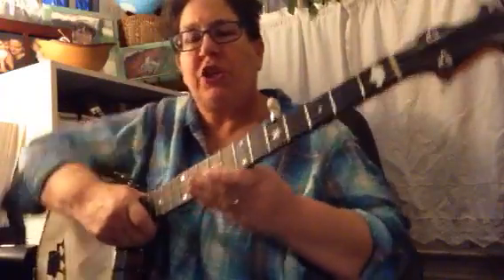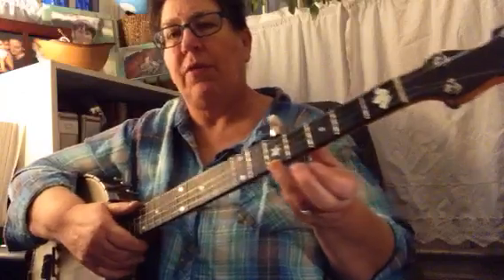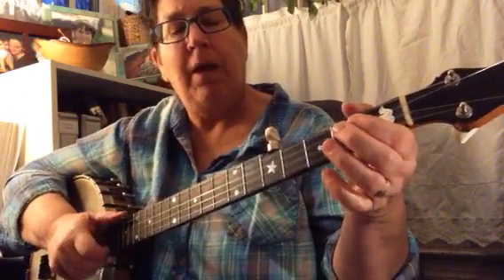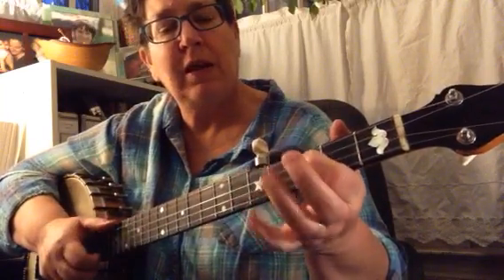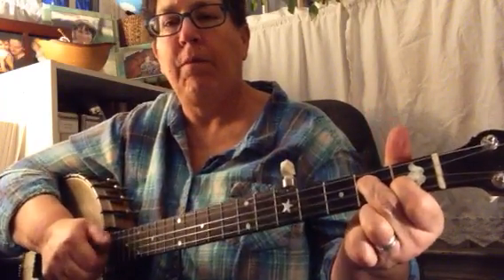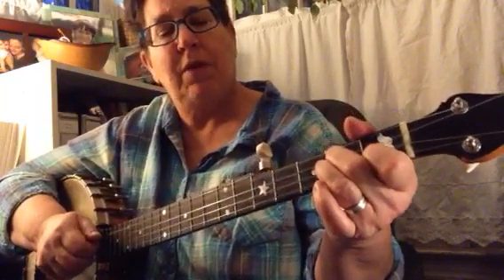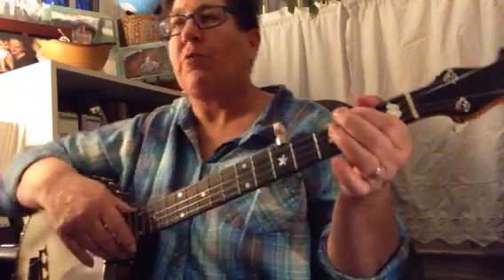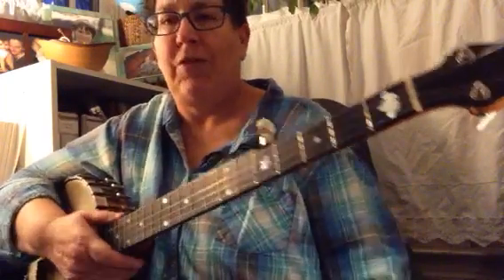Barlow Knife in G clawhammer banjo lesson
(Please note: While I’ll be leaving my old instructional videos up on YouTube, I’m very much hoping you might be willing to subscribe to me on Patreon, which is where you can access all my new instructional videos and other banjo-related content.